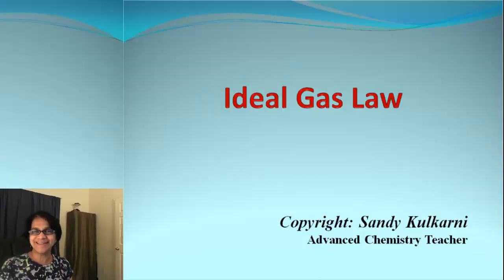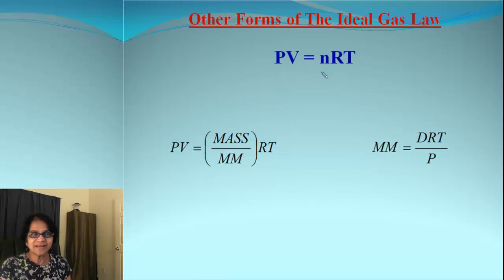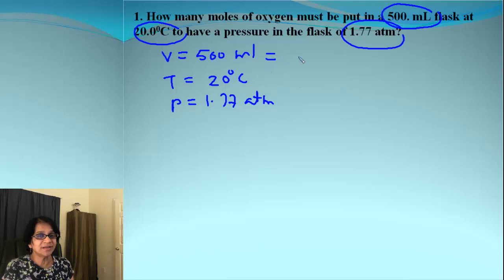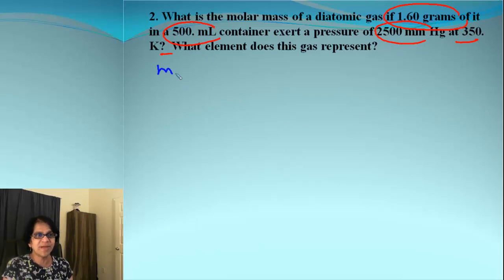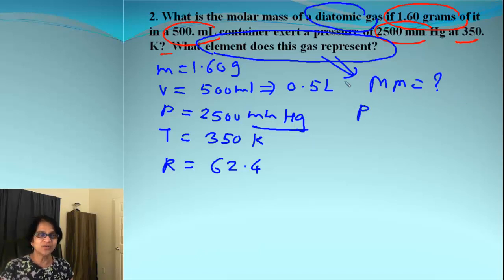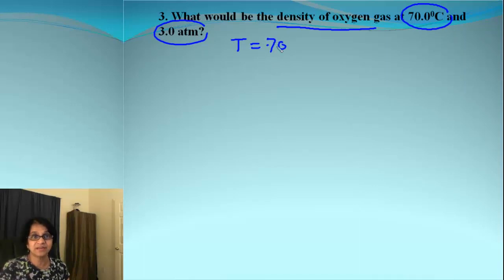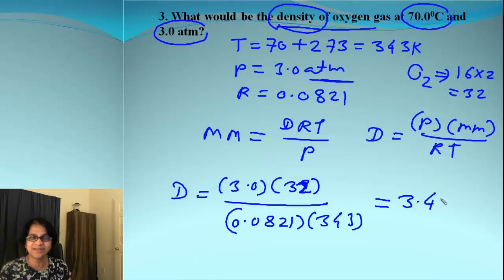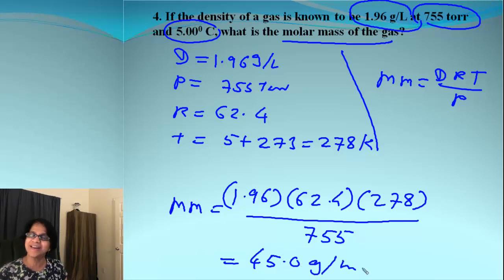Ideal Gas Law: Practice Problems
Learn problem solving using ideal gas law calculations